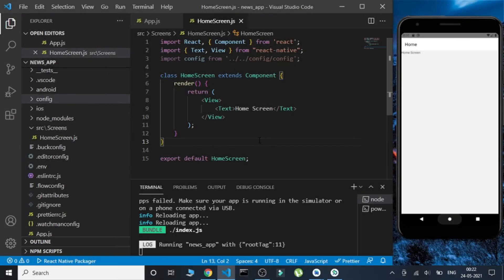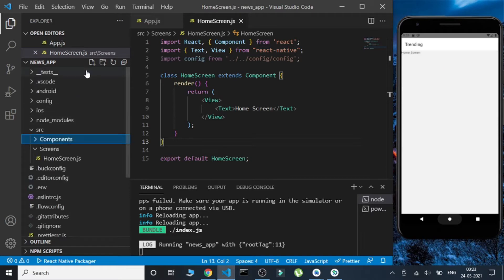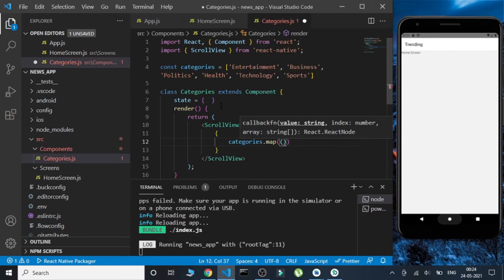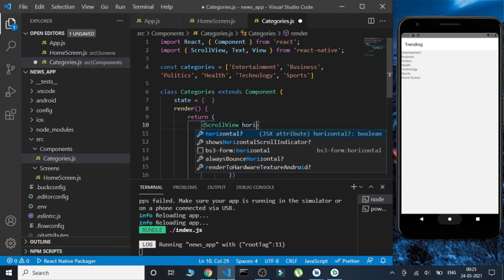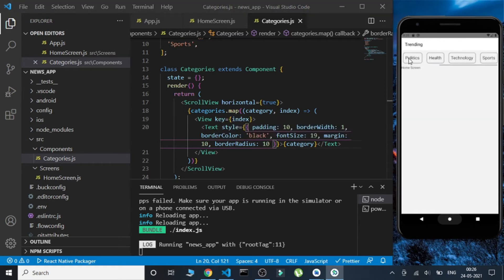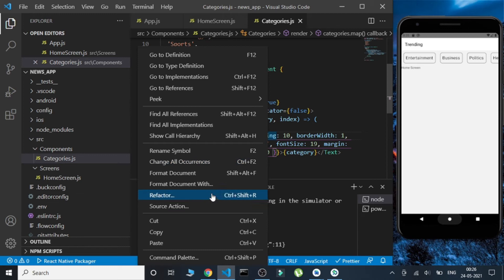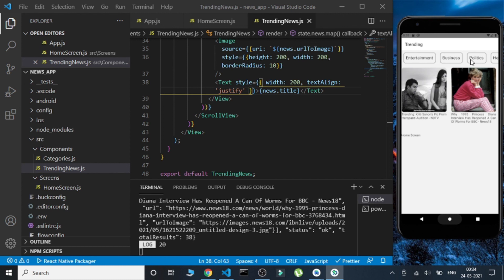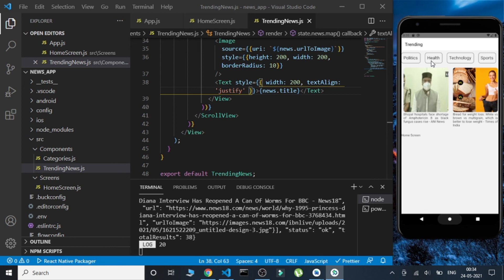NEWS App in React Native || Categories & Trending NEWS || React Native Projects Part-II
In this part, we will be creating r=the Trending NEWS of our app and will be adding all the categories to the app.